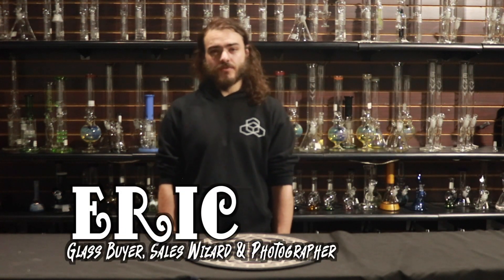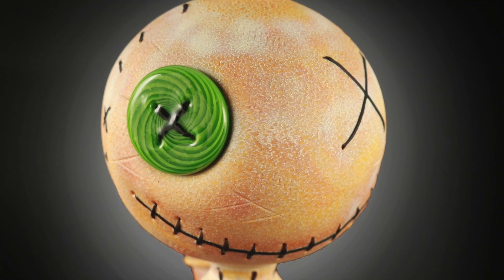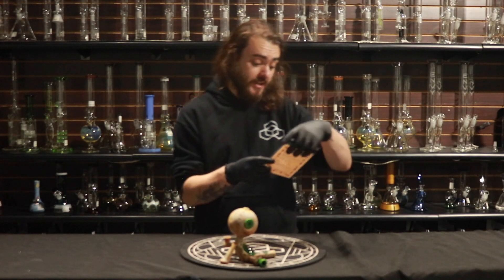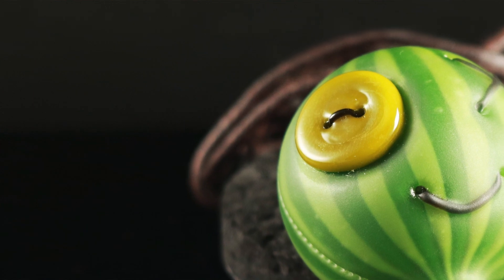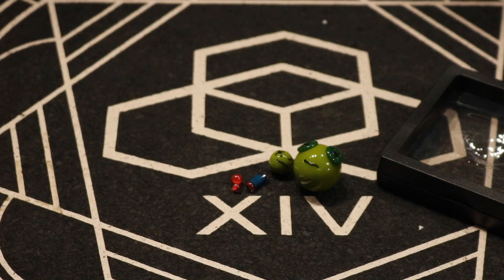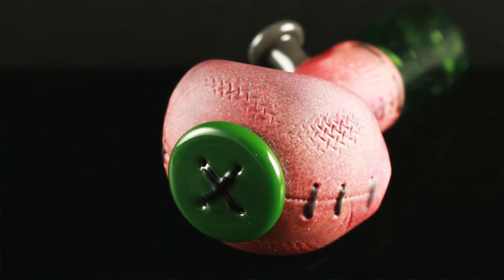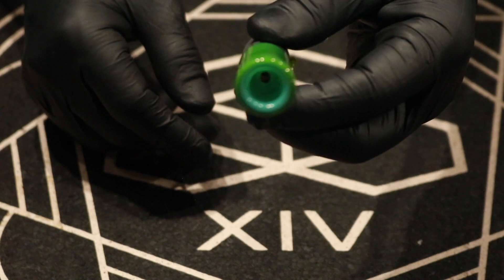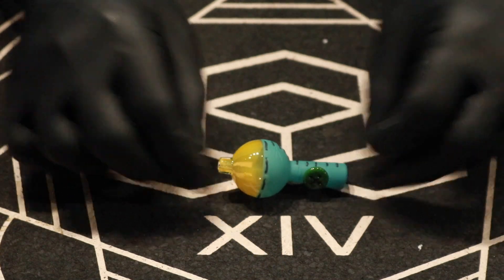Muller Glass Drop